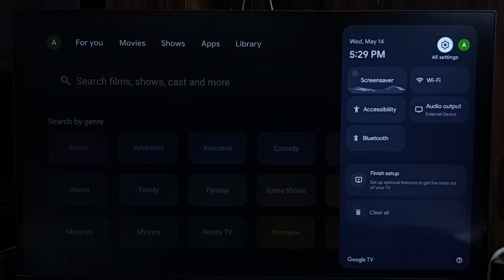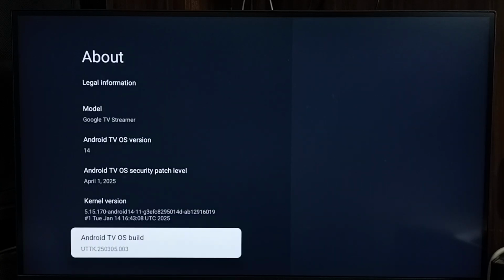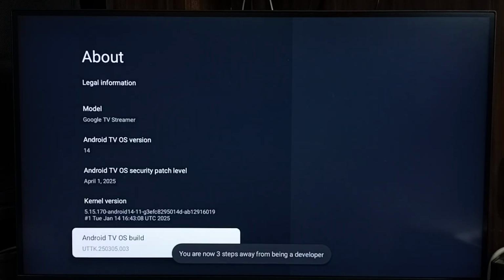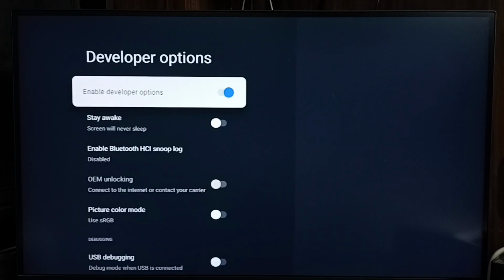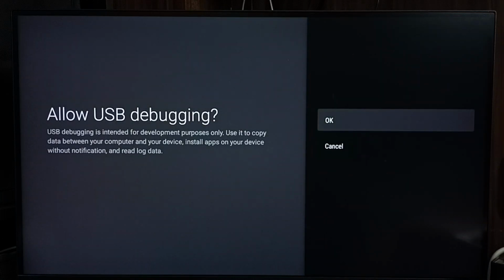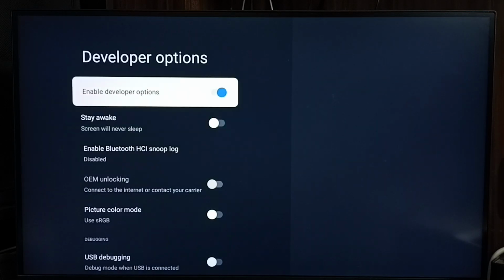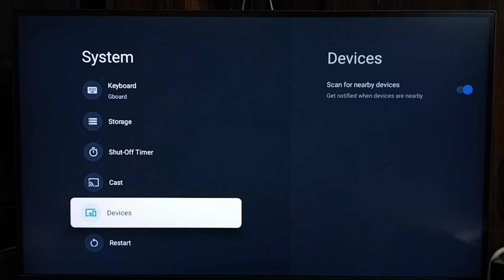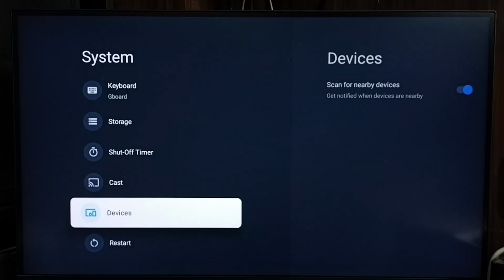Google TV Streamer 4K | How to Enable and Disable ADB Debugging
Master the process to enable or disable ADB debugging on your Google TV Streamer 4K with Android TV OS 14 and Android TV OS 15. This comprehensive guide covers QLED TV, OLED TV, LED TV, Mini-LED, and MicroLED models, helping you optimize your Smart TV, 4K TV, UHD TV, Full HD TV, and HD TV for advanced developer access and smart home control. Use your Voice Search Remote to easily toggle ADB debugging for better device management and HDR compatibility. Chromecast With Google TV, Google Chromecast TV,

google tv streamer 4k, adb debugging google tv, android tv adb debugging enable disable, android tv os 14 adb settings, android tv os 15 adb mode, qled tv adb debugging guide, oled tv developer options, led tv adb debug toggle, mini-led smart tv developer settings, microled 4k tv adb debugging, smart tv adb debugging android, 4k tv adb toggle, uhd tv developer mode, full hd tv adb debugging, hd tv adb debug android, voice search remote smart tv, smart home control adb, hdr adb debugging android tv